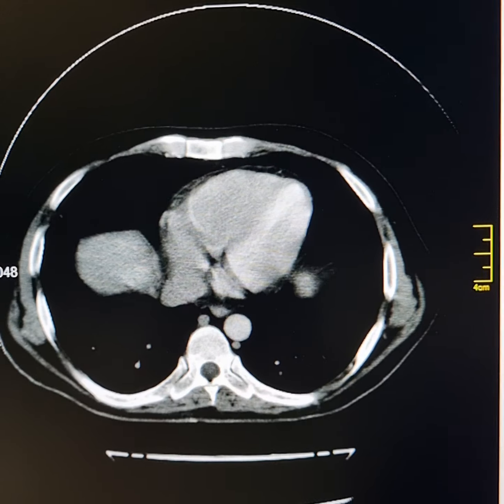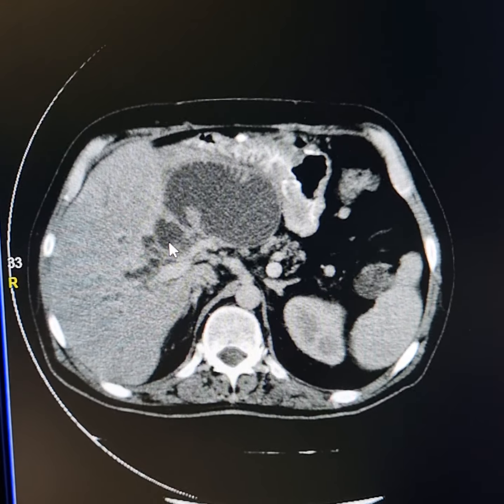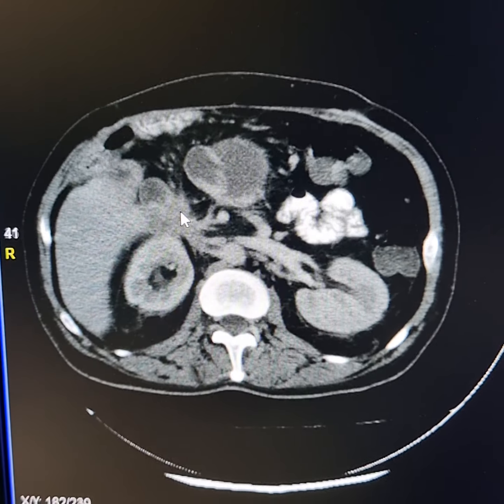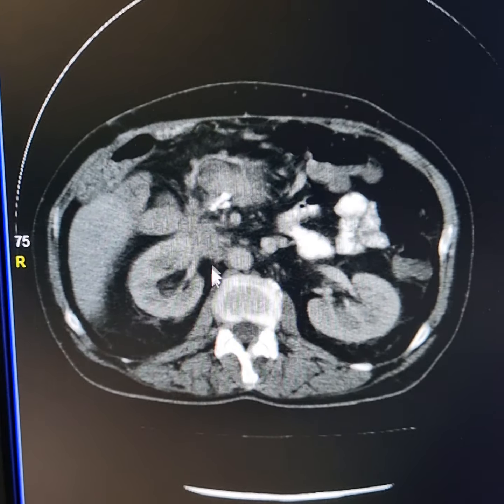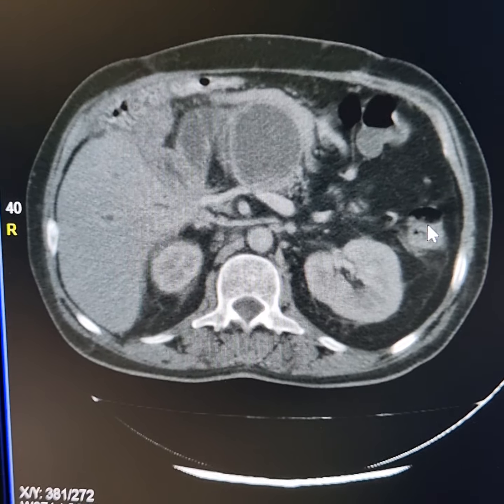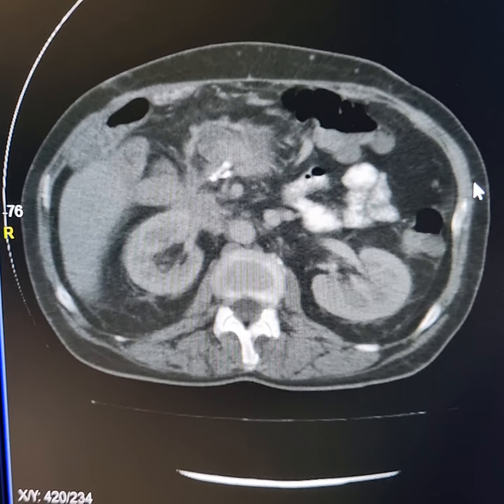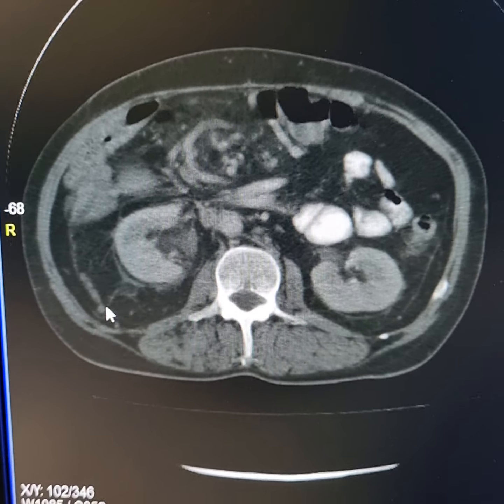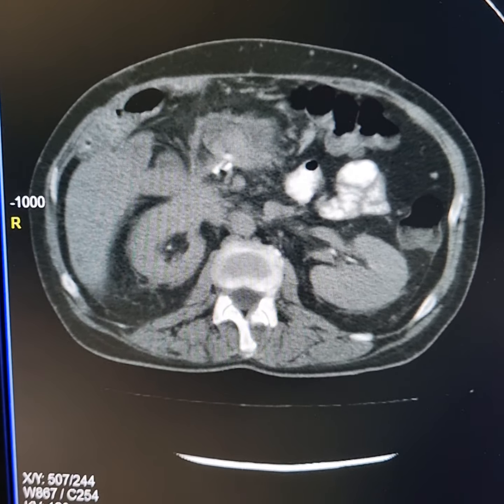Whipple procedure.Metastatic lesion resulting in closed loop obstruction and obstructive jaundice.